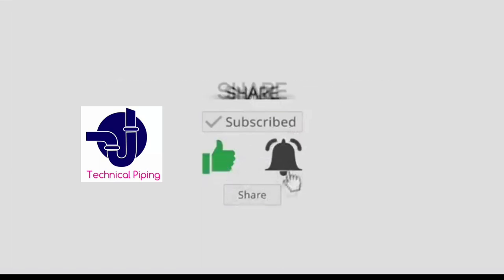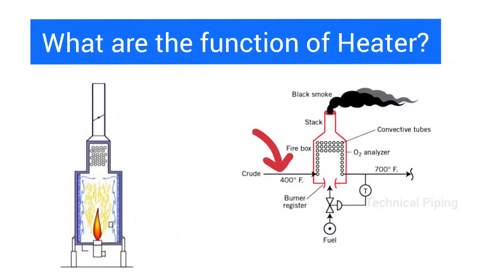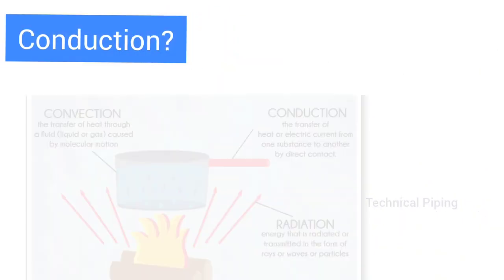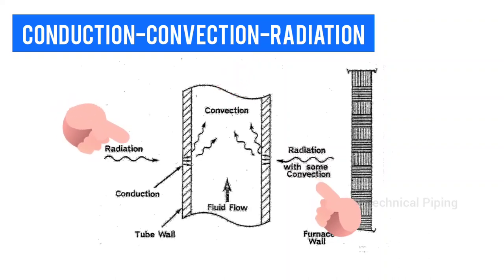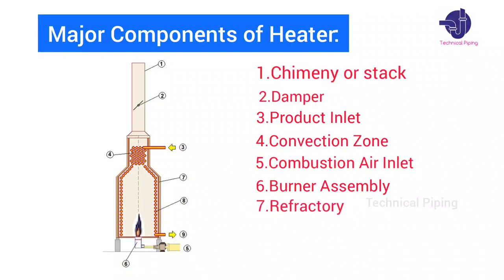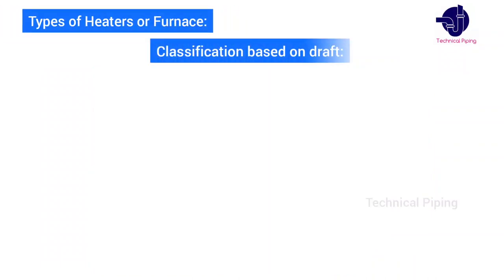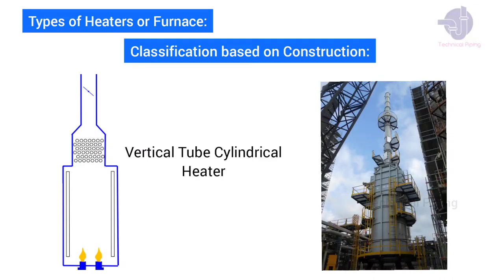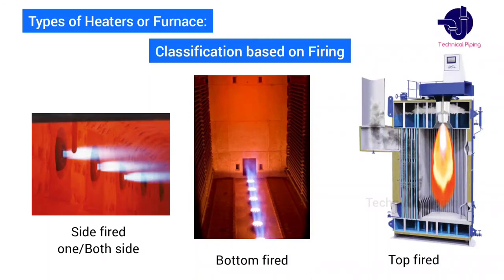Direct Fired Heater | Furnace | Refinery | Oil&Gas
This video Explain about Fired Heater or Direct Fired Heater or Furnace types and its Components.

Feed Heaters is used to raise temperature of a process fluid from lower temperature too Higher temperature.

PURPOSE OF FURNACE:
         The purpose of a furnace is to transfer the chemical energy of a fuel to process fluid.The chemical energy of a fuel is reletele as heat energy by the process of combustion.The heat energy is transfered to the process fluid in three ways
1.Convection
2.Conduction
3.Radiation